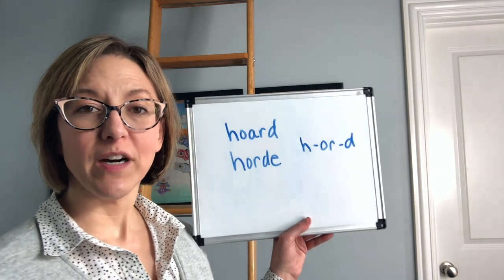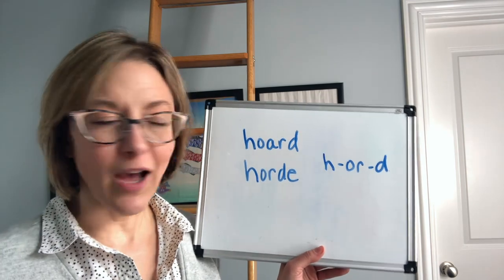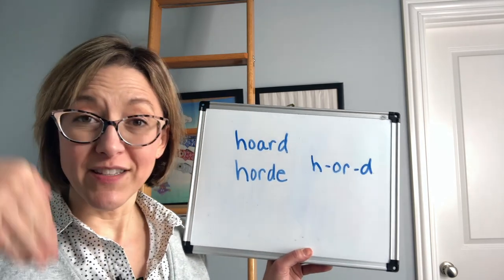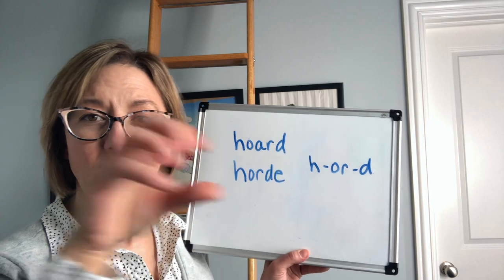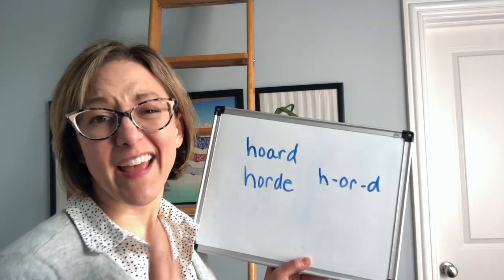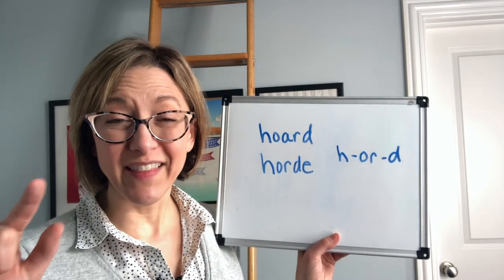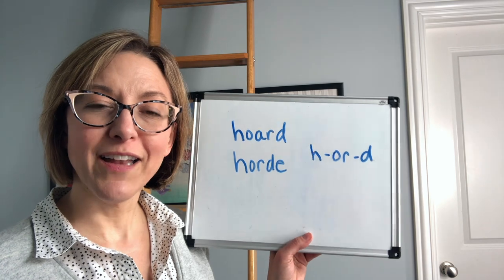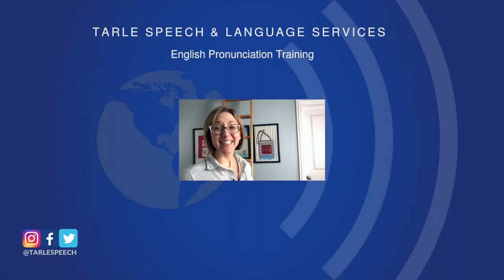How to Pronounce HOARD & HORDE - English Homophone Pronunciation Lesson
Learn how to pronounce the words HOARD AND HORDE with this English pronunciation lesson.  These words are homophones, words spelled differently with different meanings but pronounced the same way:

H-OR-D
/hɔrd/
rhymes with board, bored, cored, cord, ford, gourd, lord, poured, pored, soared, toward

улучши свои американские акцент, произношение и говорение